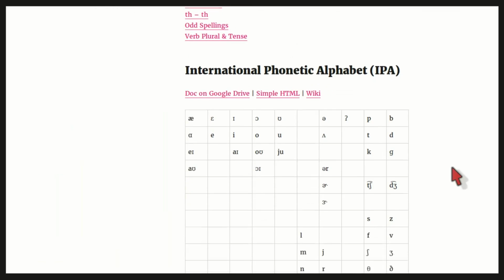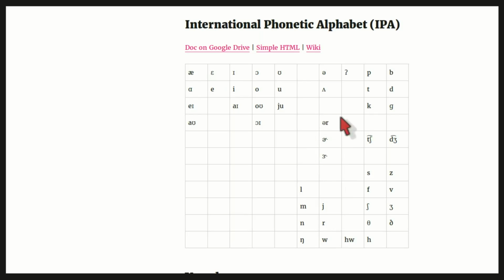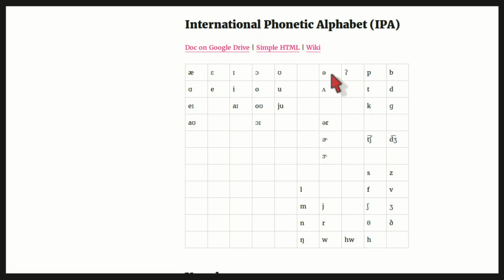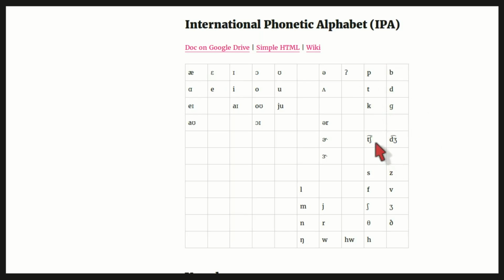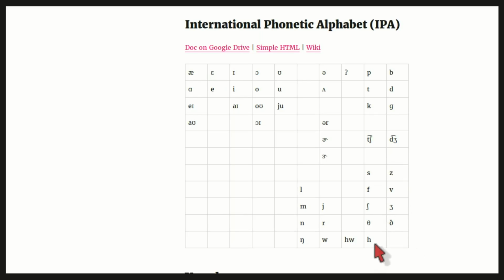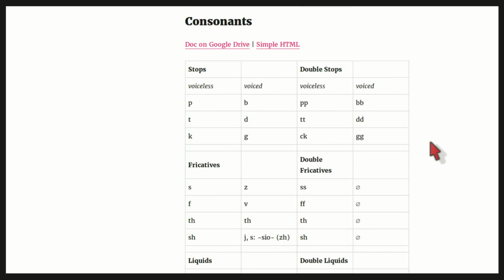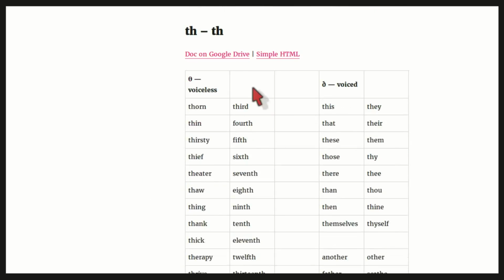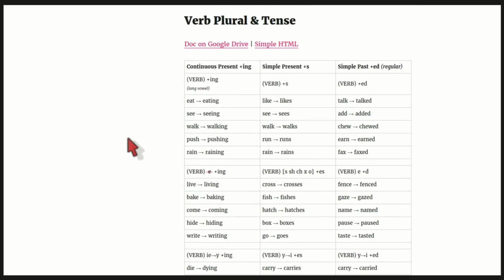Introduction to Phonics & Spelling